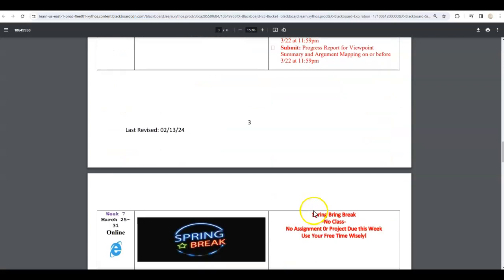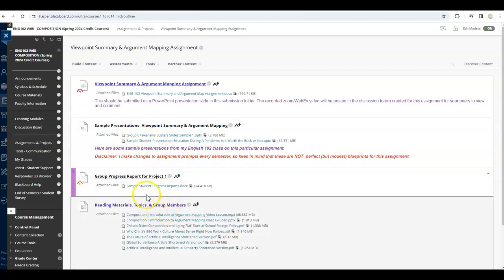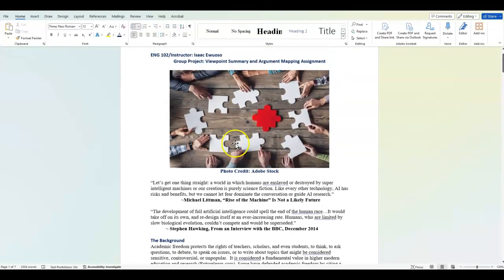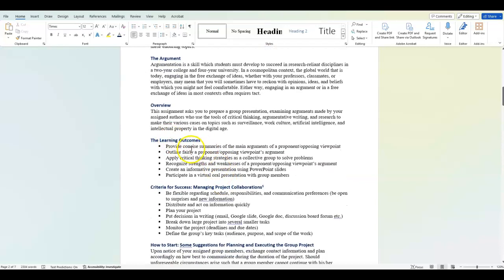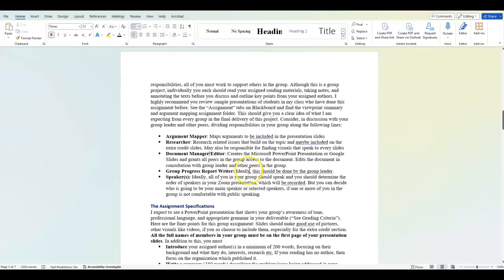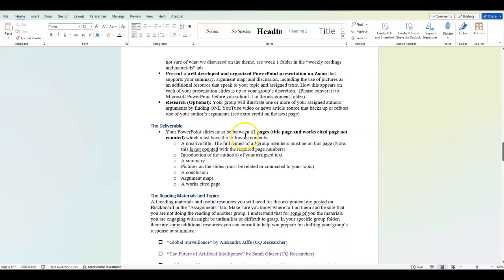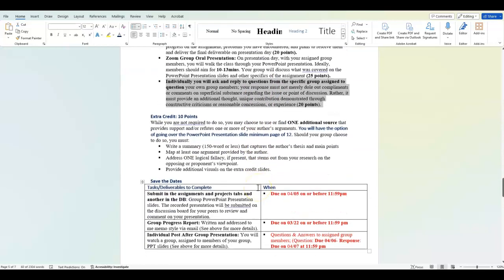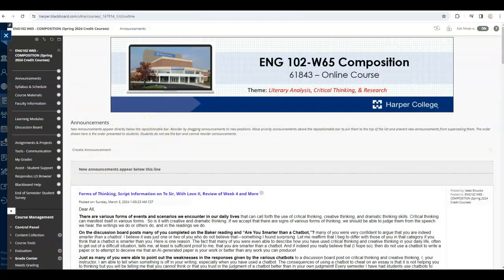Overview of VSAM Assignment: ENG 102 W65 Spring 2024